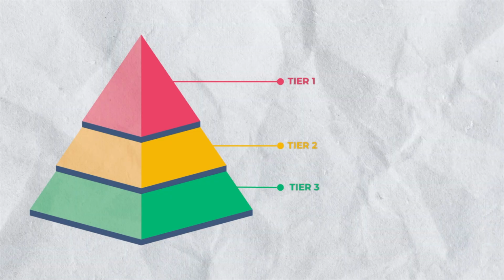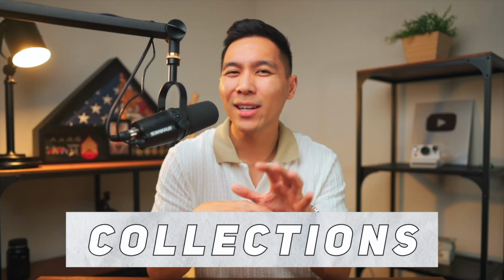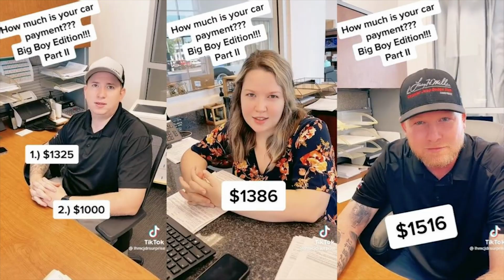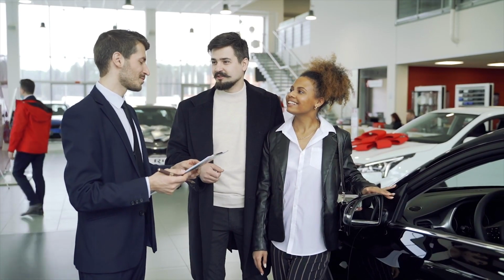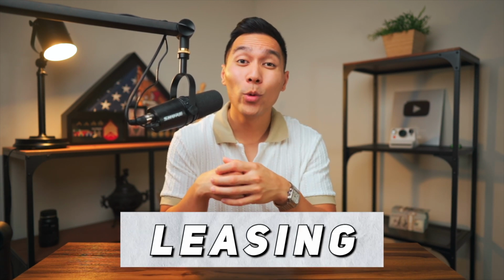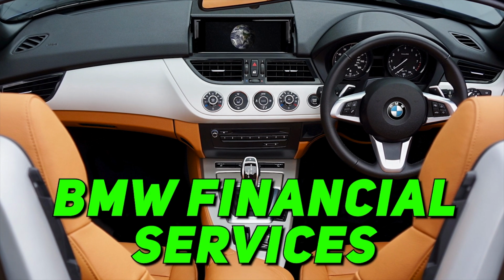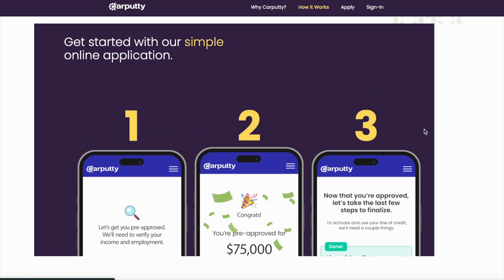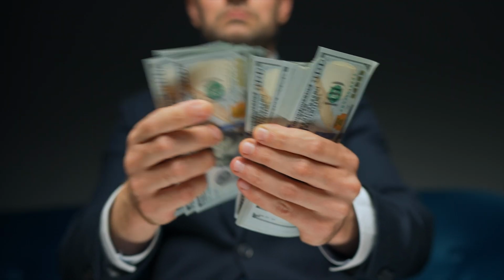7 Small Changes To Get Approve For Car Loans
Are you wondering how to get approved for a car loan? Don't worry, we have you covered! In this video, we'll share 7 small changes that can help you get approved for auto loans and secure your dream car in no time. Enjoy!

⮕ Learn More About The Bilt Mastercard. Use the card 5 times each statement period to earn points 👉🏾